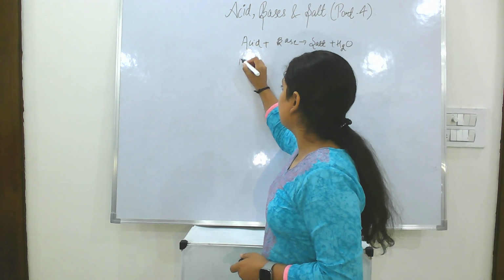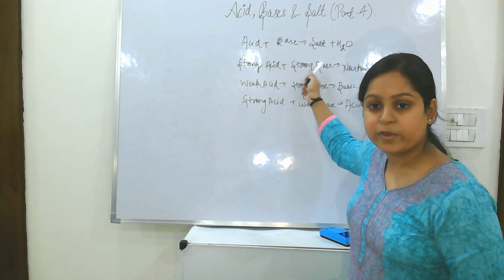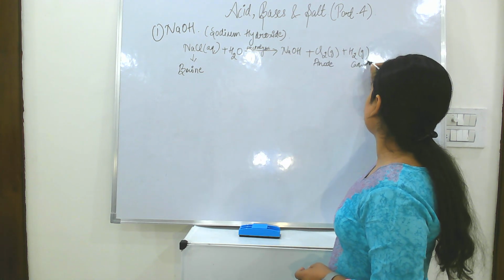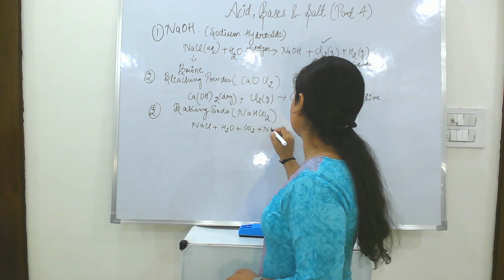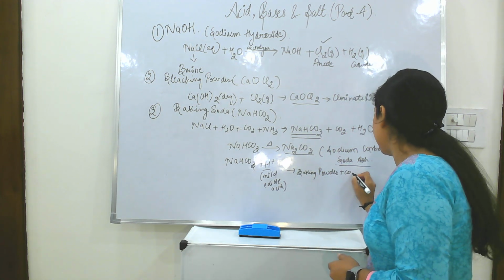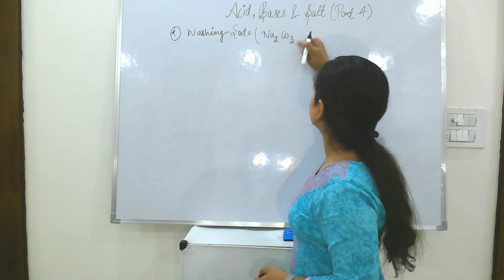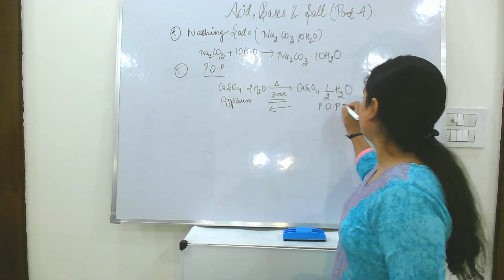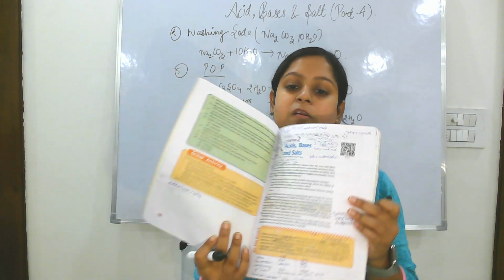Acid Bases and Salt Part 4 | Class 10th